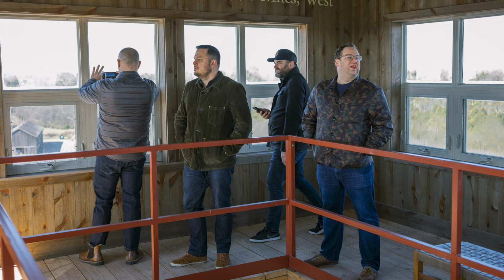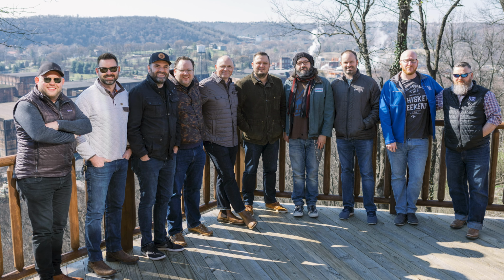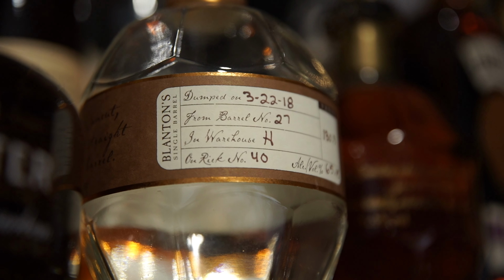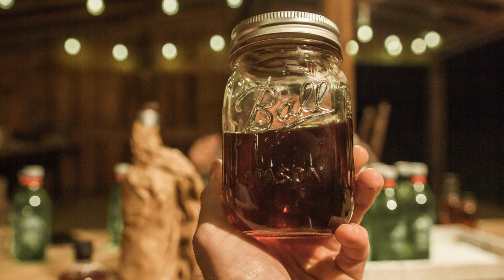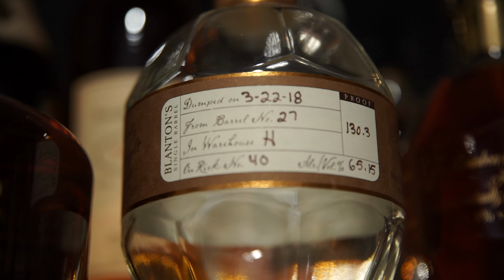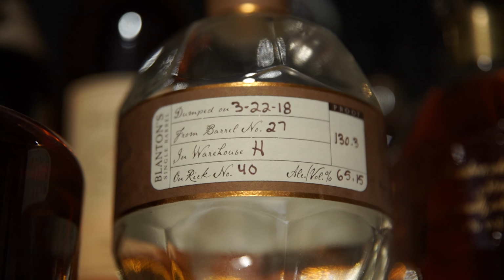"Killin' It with Greeze" Episode: 3 - Blanton's Straight from the Barrel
It might be episode 3 but this dang thing was filmed about 2 minutes after pounding Weller Full Proof (Episode 2).  This pour helped me win a blind tasting event The Podcask calls "Barn Night".  It's Blanton's Straight from the Barrel.  Let's Kill It!